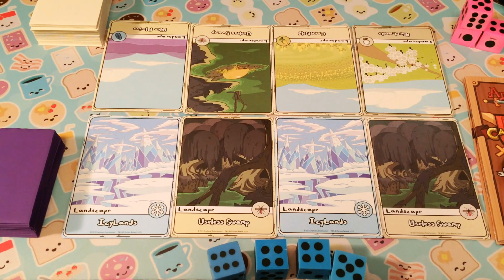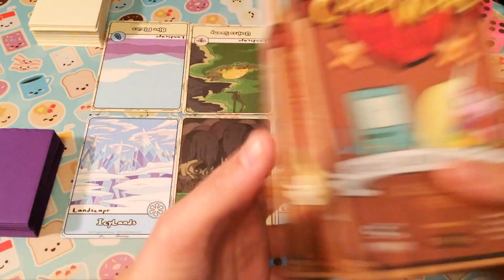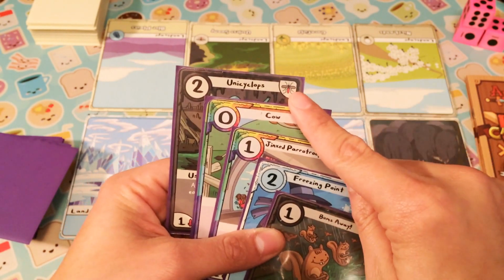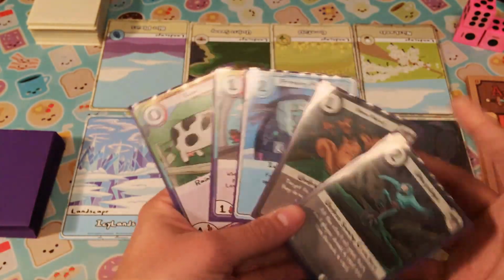How to Play Card Wars (Part 1)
I will do my best to explain what I know and hopefully you can learn how to play this super fun game!

Here is also a PDF to the rule book for further information.

Peace ^_^